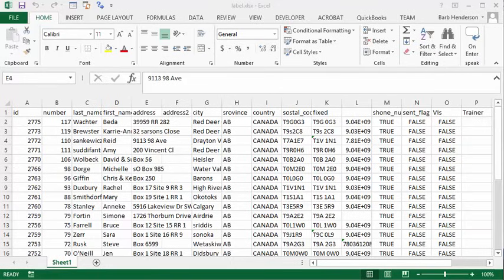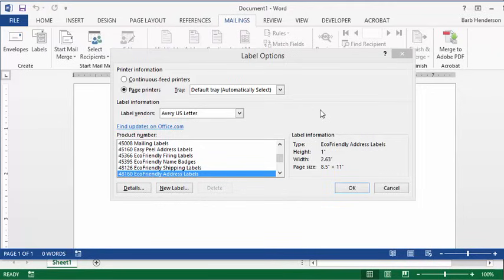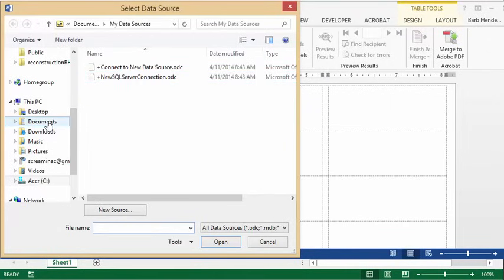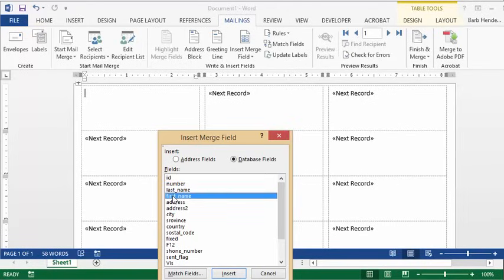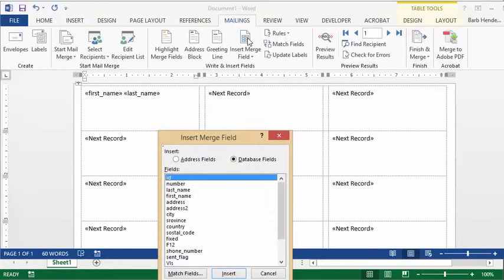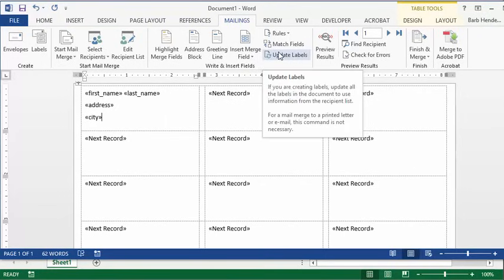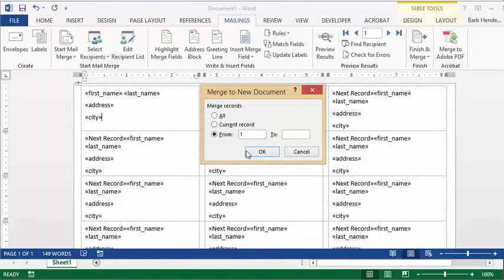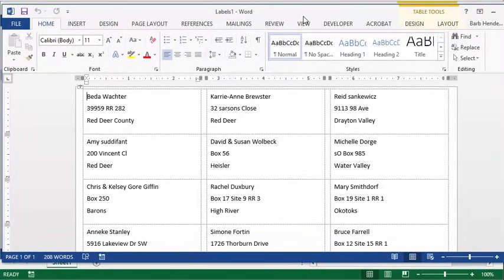Creating Labels from a list in Excel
Creating Labels from a list in Excel, mail merge, labels from excel. Create labels without having to copy your data.  Address envelopes from lists in Excel.  Keep your customer list in Excel and be able to print labels from customer lists.

easyexcelanswers